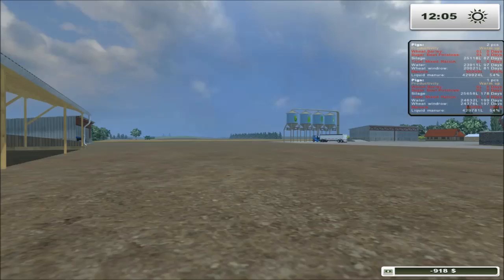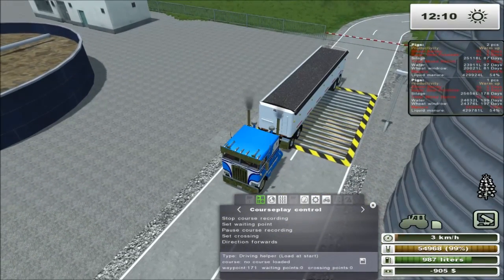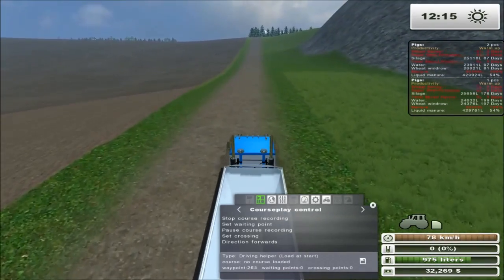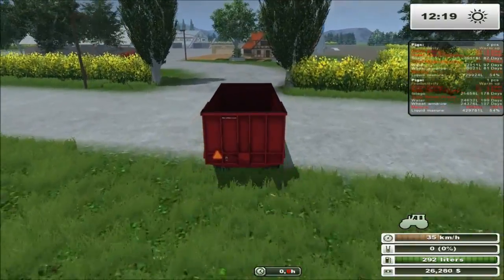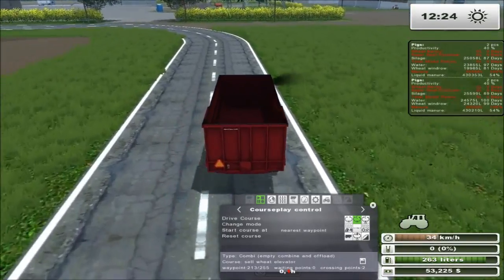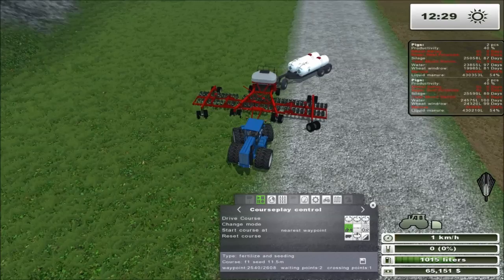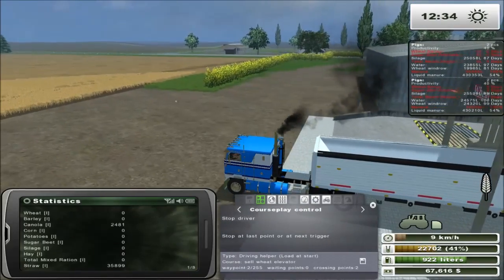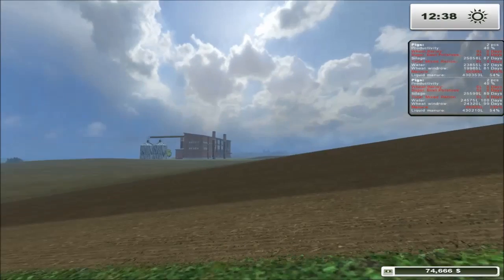Farming Simulator 2013 S6E12 messing up my system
In this episode sell some canola and get the GMC truck which adds another runabout on the farm. License for let's plays - Farming Simulator 15 or 13